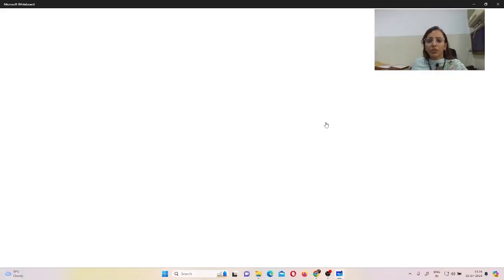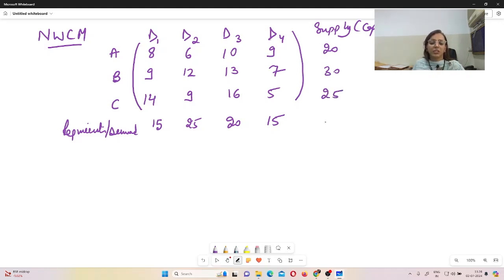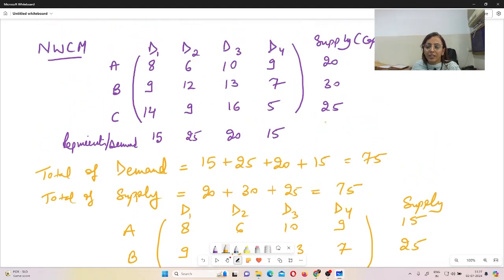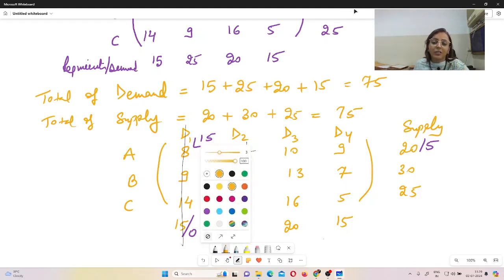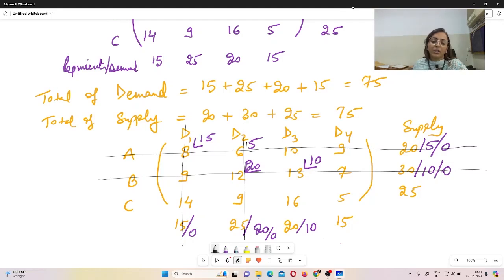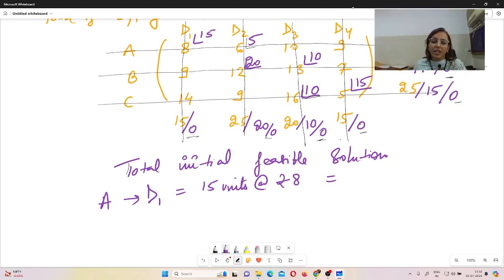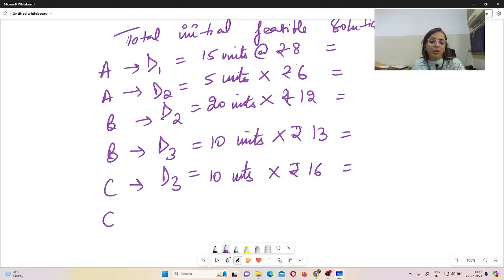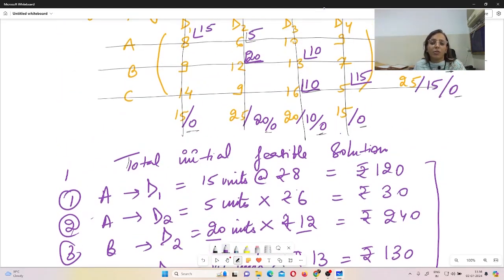Block-3 L4 TRANSPORTATION PROBLEM NWC